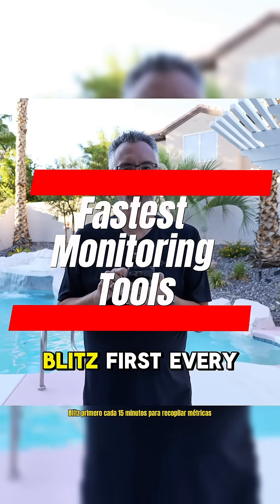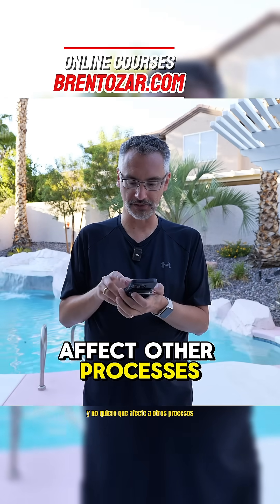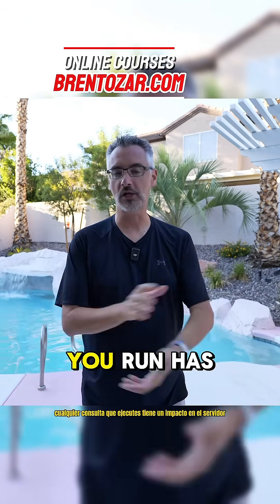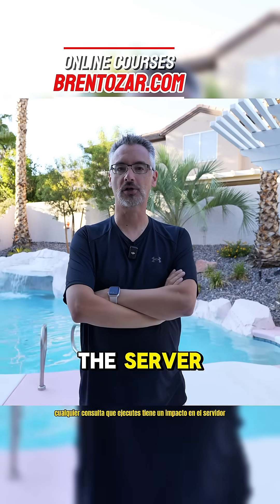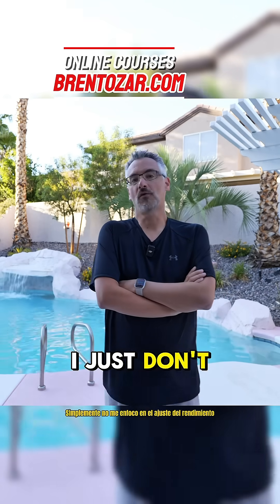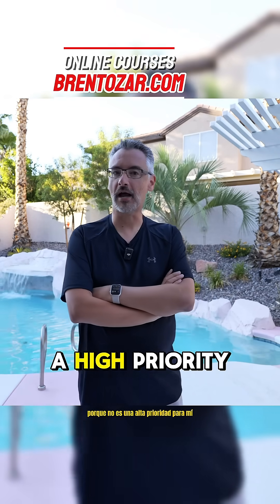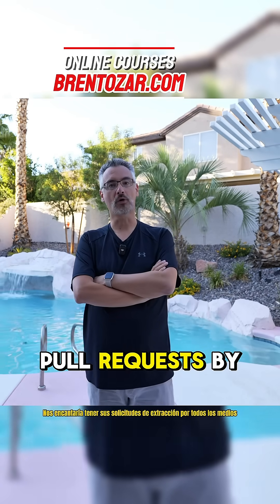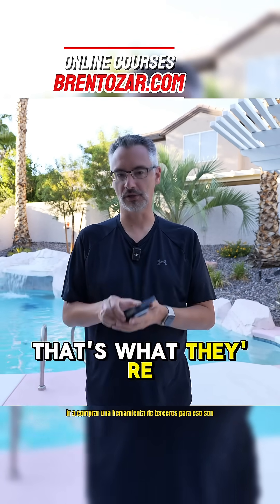Fastest Monitoring Tools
03:45 Craig: I am running sp_BlitzFirst every 15 min to collect metrics as suggested in your "Running SQL Server in AWS & Azure" course. My problem is that sometimes it runs for over 10 min and I do not want this to affect the other processes. Does sp_BlitzFirst have an impact on the server?